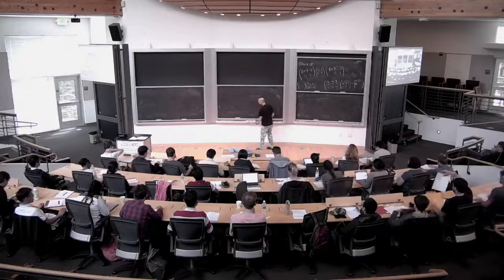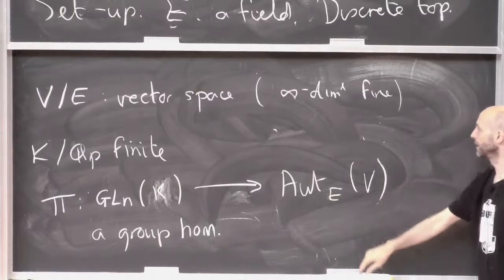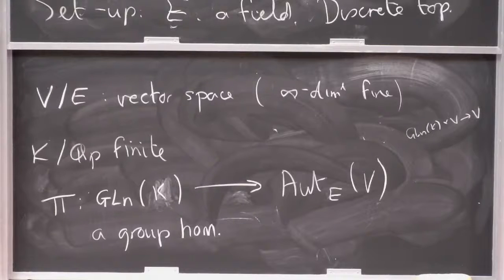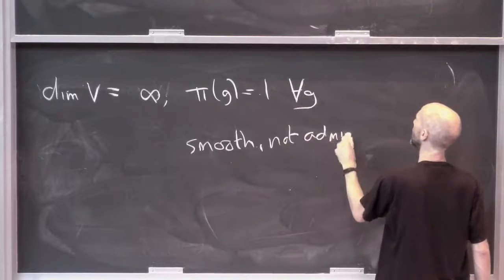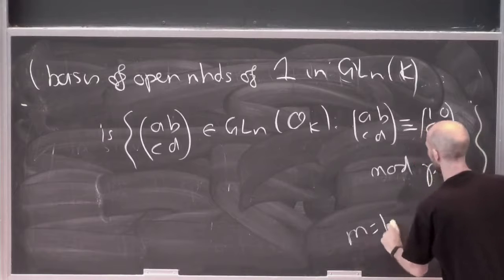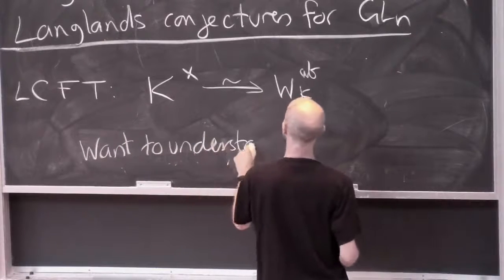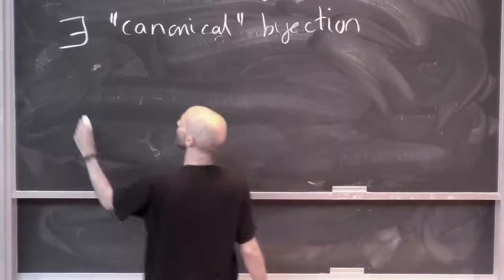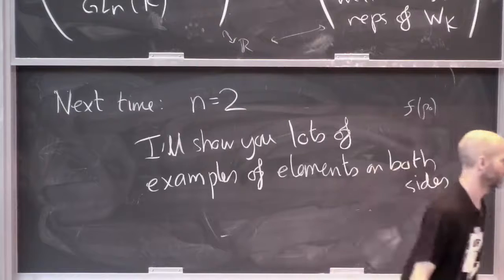Automorphic forms and the Langlands program 2014 Kevin Buzzard 6